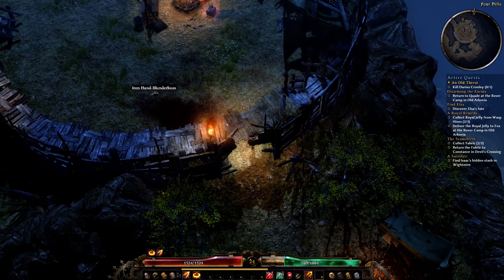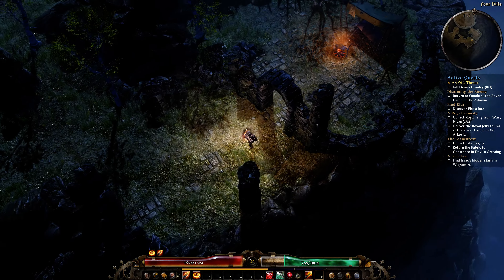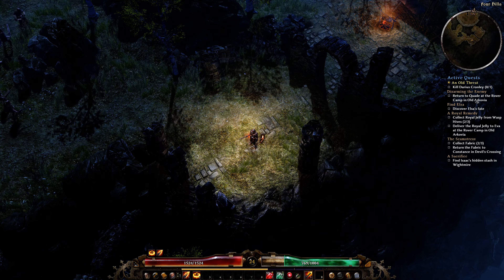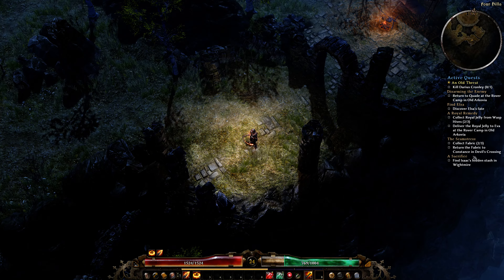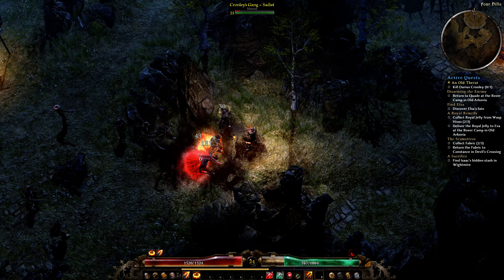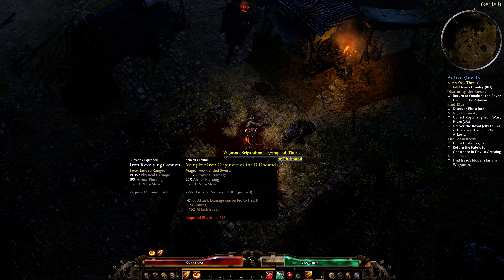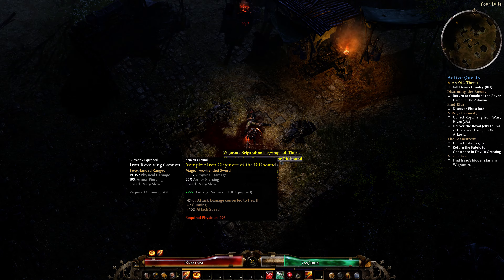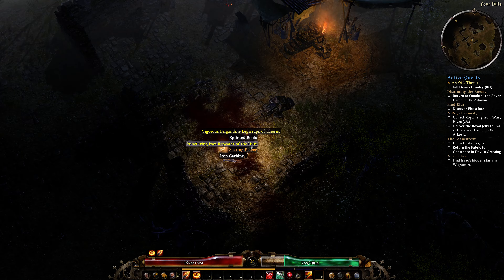Let's Play Let's Play Grim Dawn Demolitionist 4K 60 FPS Part 19